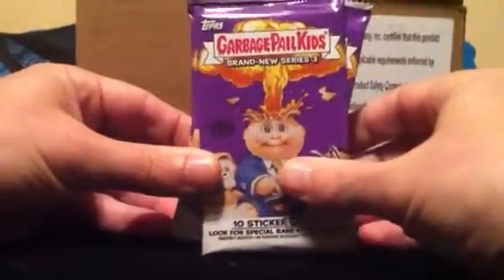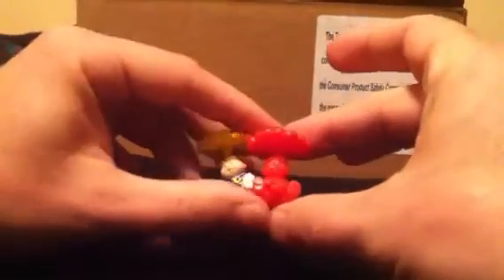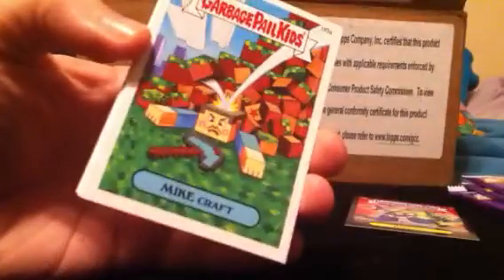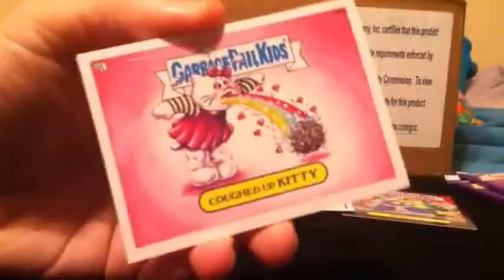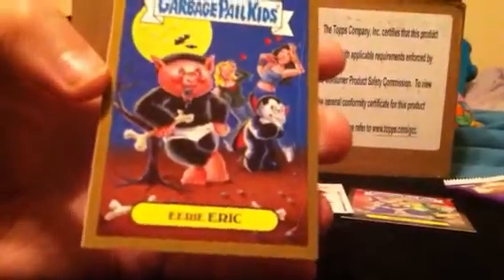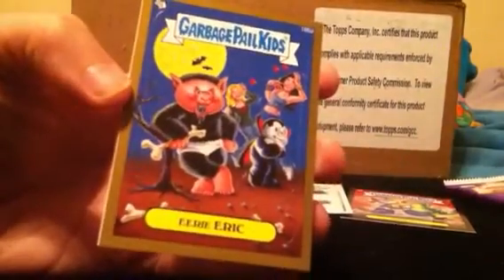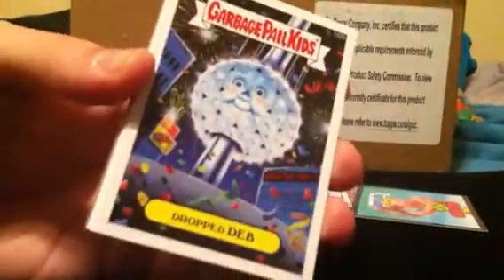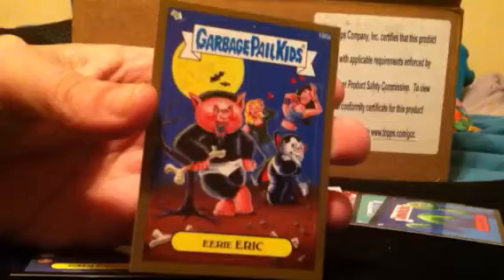Garbage pail kids bns3 box 3 p4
Last six packs from hobby box 3.  I get a nice pull in these last packs. Check it out. :-)